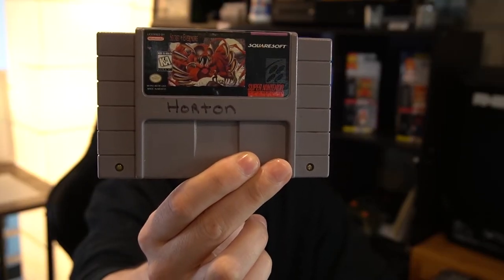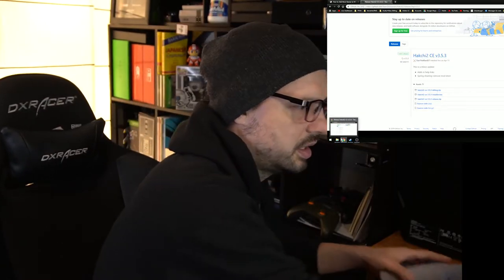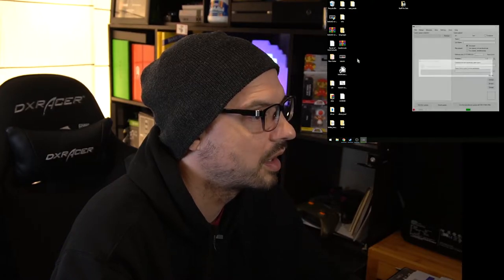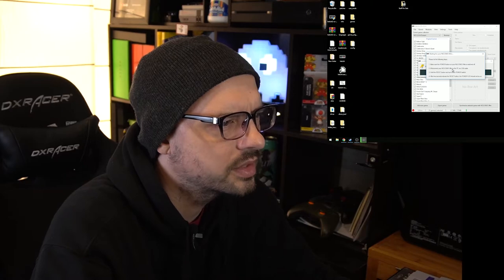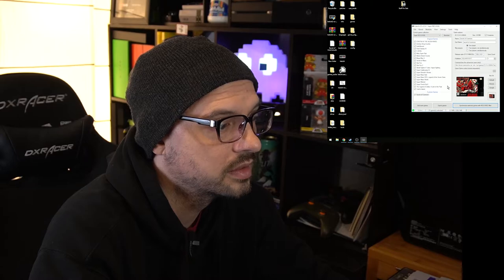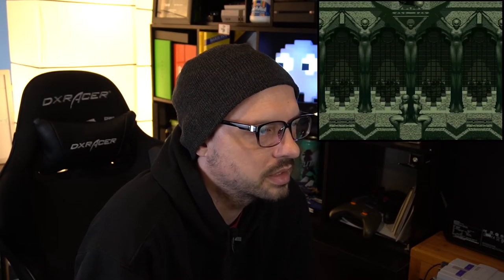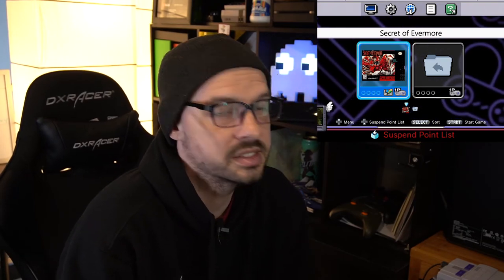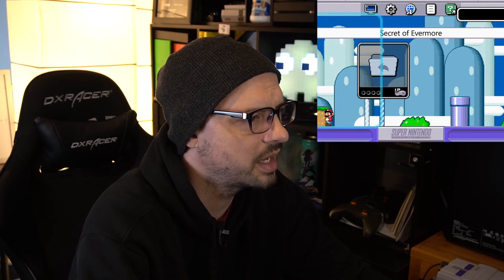Can I Have Some More? - [SNES Classic Mod to Add Games]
Mikey loves his new Super Nintendo Classic. But he feels something is . . . missing.

RNG is a collection of friends/gamers with one common goal, to make some fun content. The hope is that you the viewer enjoy the content we make.